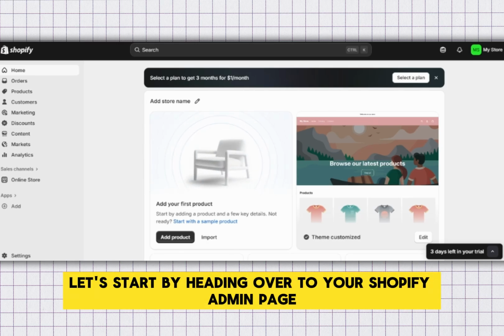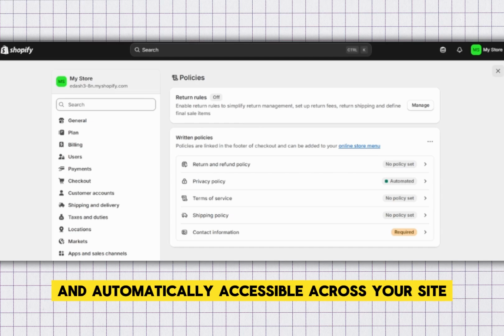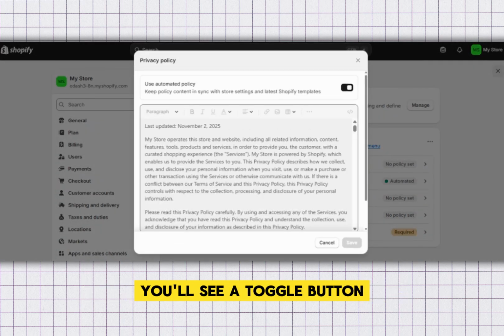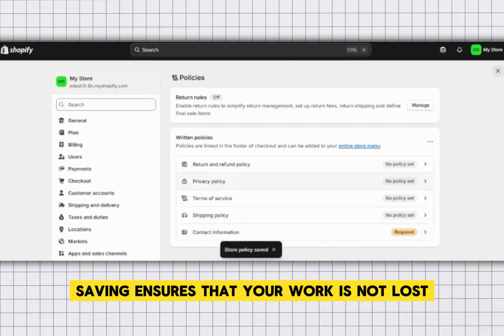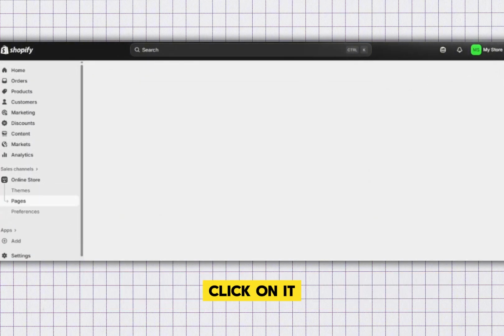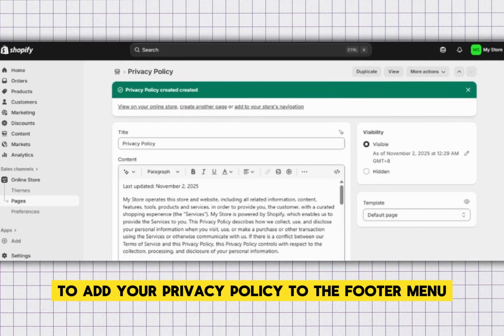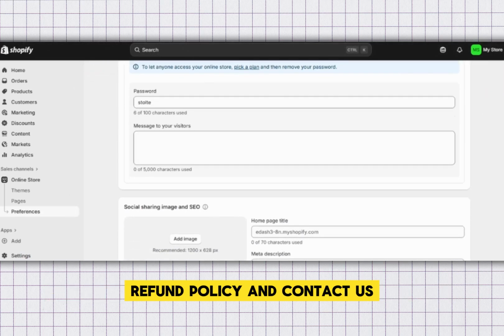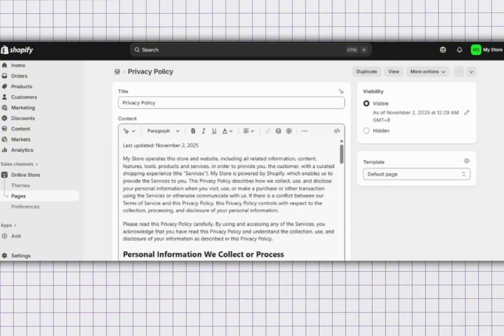How to remove policy links from checkout page in Shopify (Easy Guide)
Learn how to remove Shopify checkout policy links quickly and easily with this tutorial. Removing these links can help streamline your checkout process and improve the overall user experience for your customers. In this video, we'll show you a step-by-step guide on how to remove Shopify checkout policy links fast and easy, so you can optimize your store's checkout process and increase conversions. Whether you're a beginner or an experienced Shopify store owner, this video will provide you with the knowledge and skills you need to remove these links and take your store to the next level. By the end of this video, you'll be able to remove Shopify checkout policy links with confidence and start seeing the benefits of a streamlined checkout process.